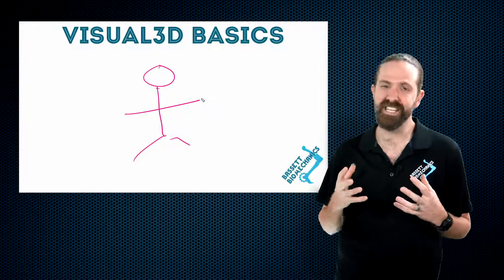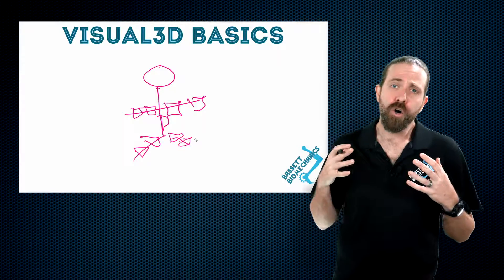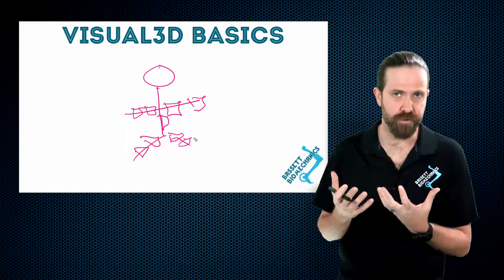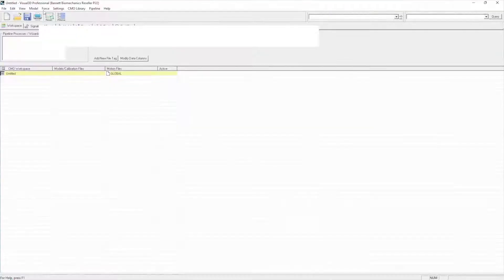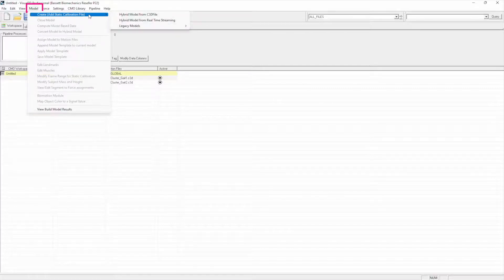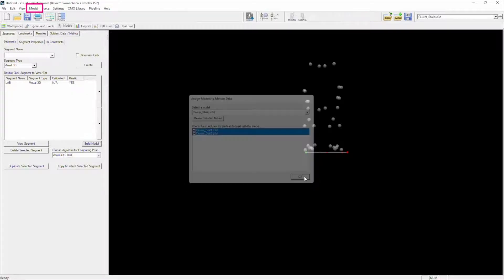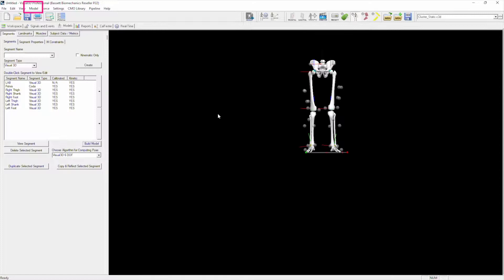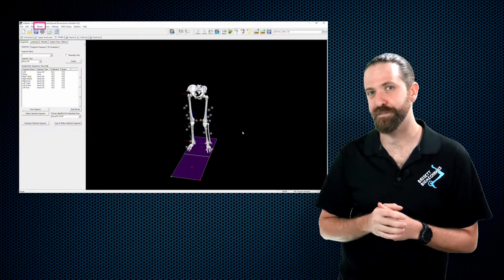Visual3D Basics - Loading your biomechanical model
Now that we have built our biomechanical model, we want to use it for other subjects. As long as in our data collection we place markers in the same locations, and give them the exact same name, we can use the same model.

In Visual3d, it is very easy to apply a biomechanical model to new data. In this video, we show you how to load and apply the model we built together in the last chapter to the data you can download as a member.